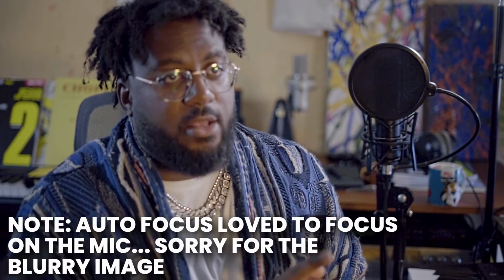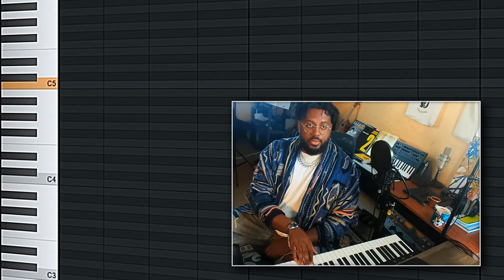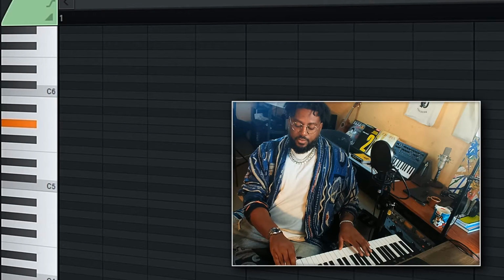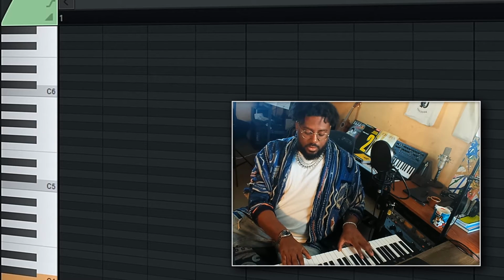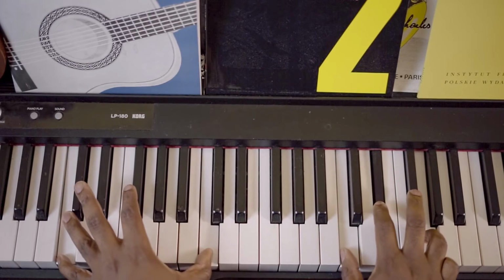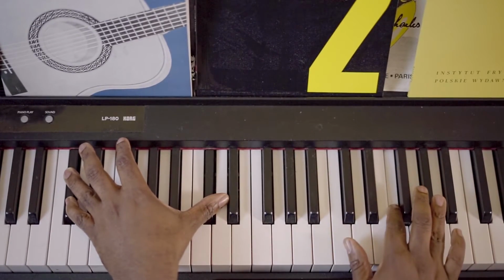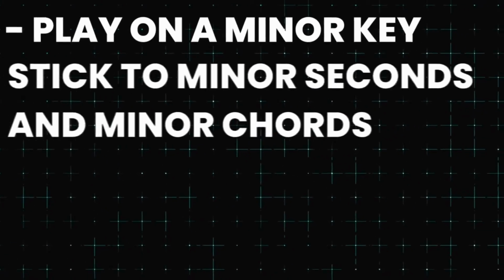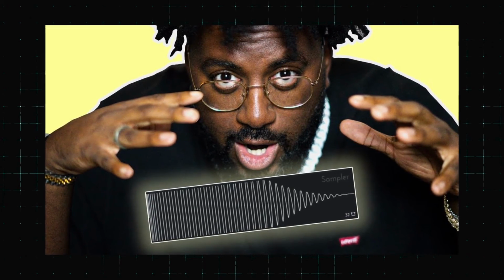Easy TRAP MELODY TUTORIAL | Make Hit Melodies in FL Studio 21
This trap melody tutorial goes over a small amount of music theory to help FL Studio 21 trap producers make banging melodies for their beats everytime!